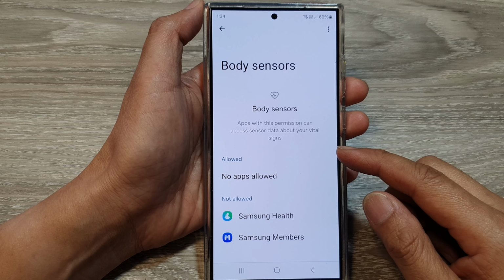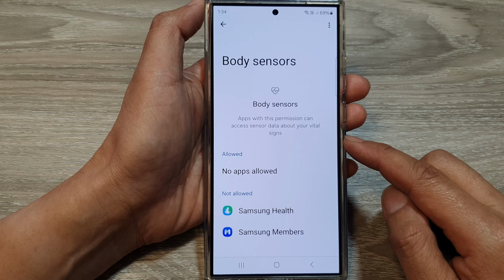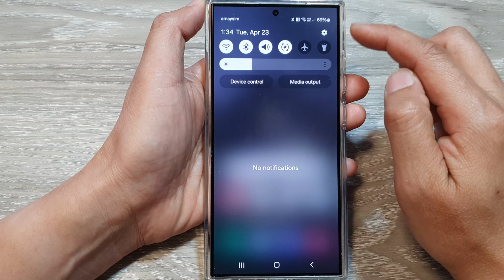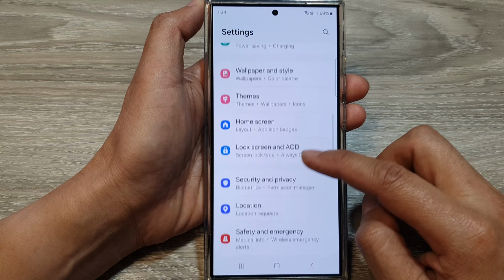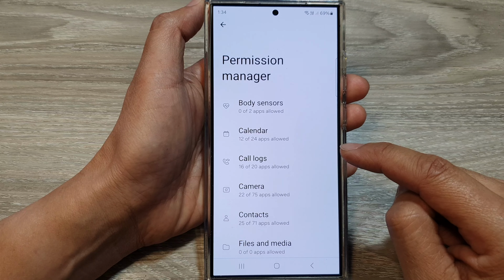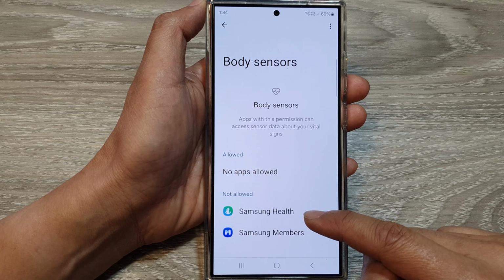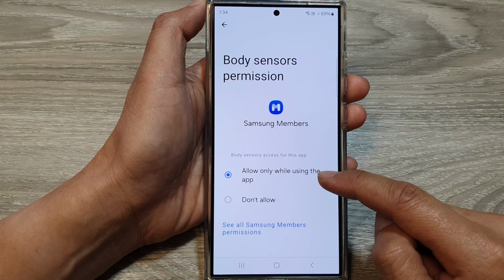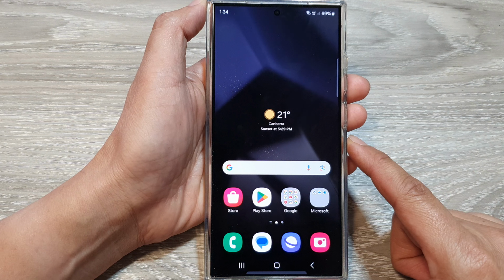Galaxy S24/S24+/Ultra: How to Allow/Deny Body Sensor Permission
Want to control which apps can access your Galaxy S24's body sensors (heart rate, steps, etc.)? Learn how to easily allow or deny app permissions for body sensors to protect your privacy.  This guide will cover finding app permission settings, understanding why apps request  body sensor access, and tips for managing your permissions.